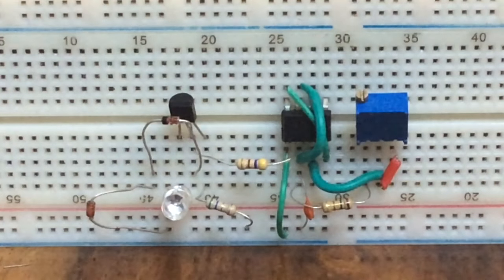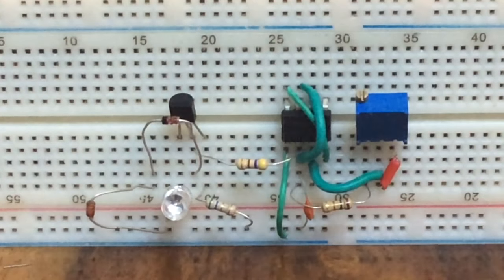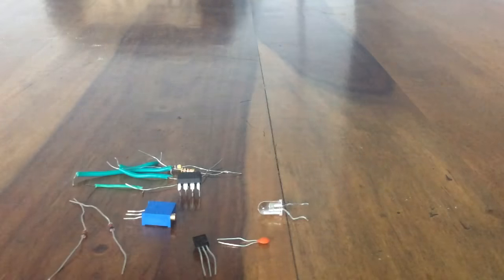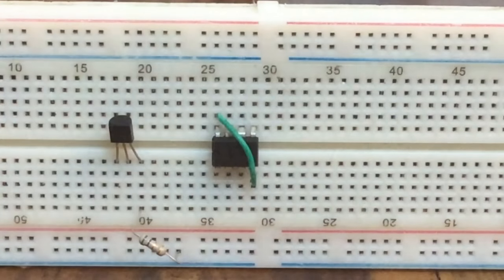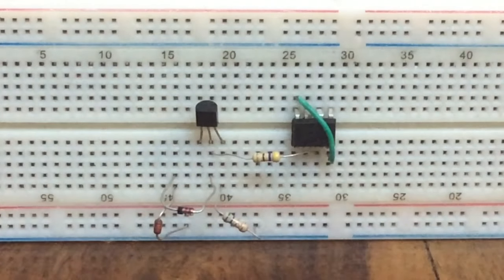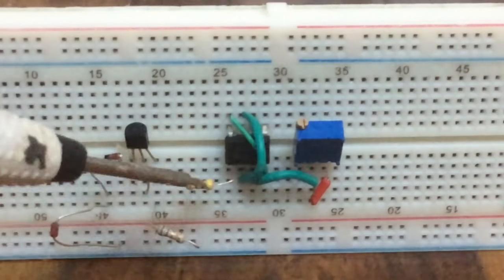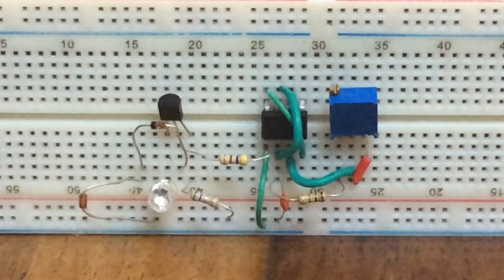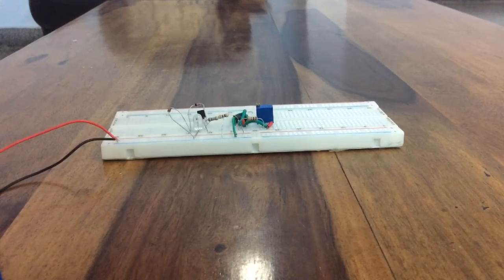How to make a T.V Remote Jammer